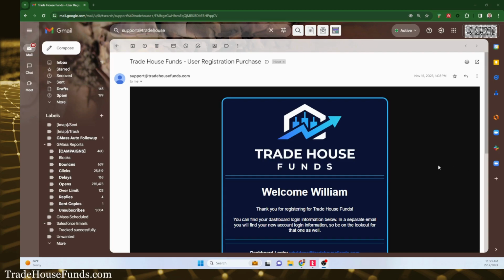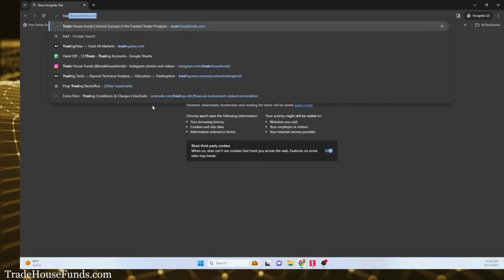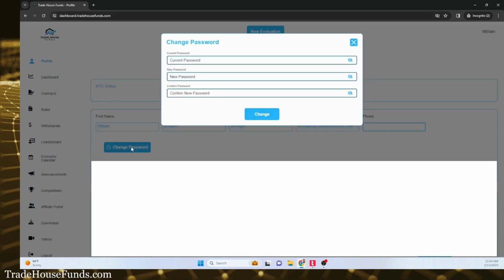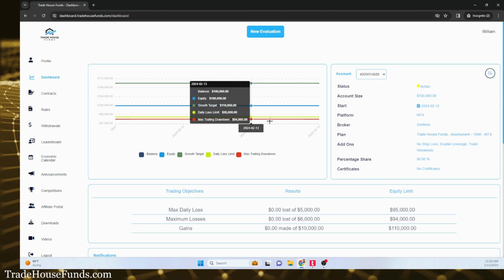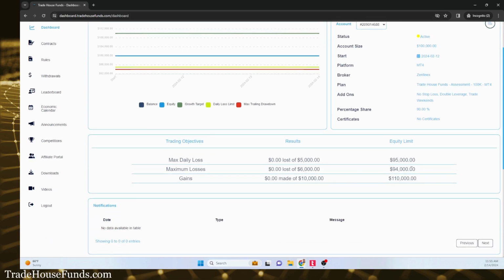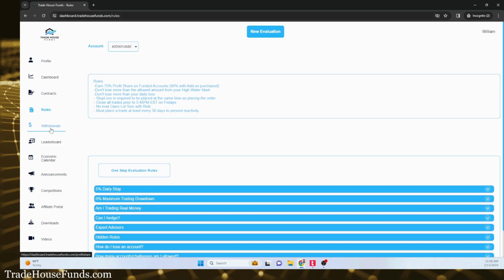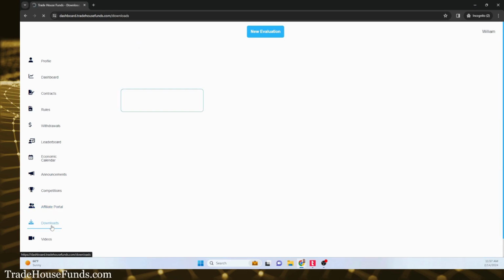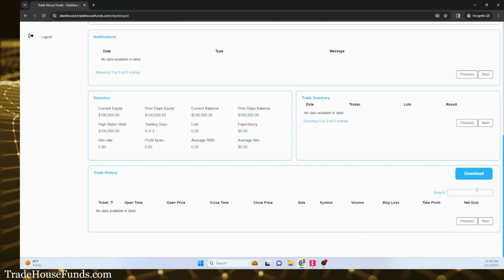Trade House Funds Trader Dashboard Walkthrough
The Trade House Funds Trader Dashboard is built to help traders monitor their trading activity.

This video shows how to Change Your Password, Navigate Trading Statistics, where to read the rules for your challenge, make withdraws and look at leaderboards for trading competitions.

TradeHouseFunds.com Team